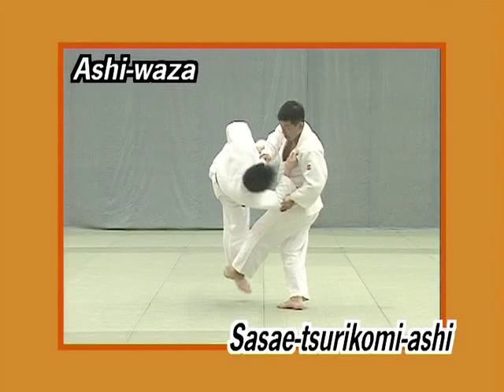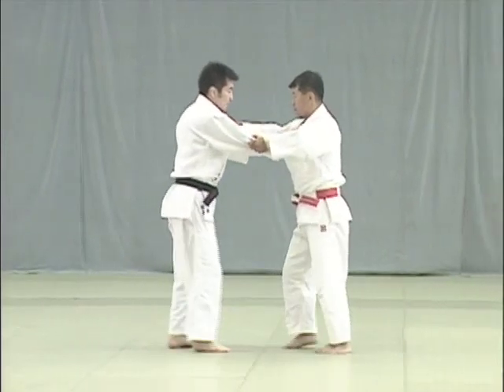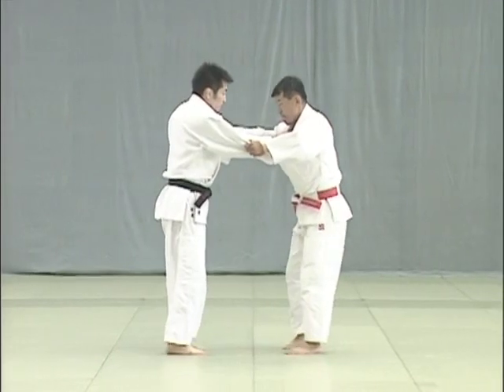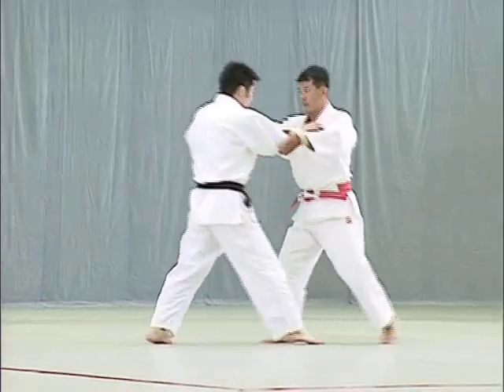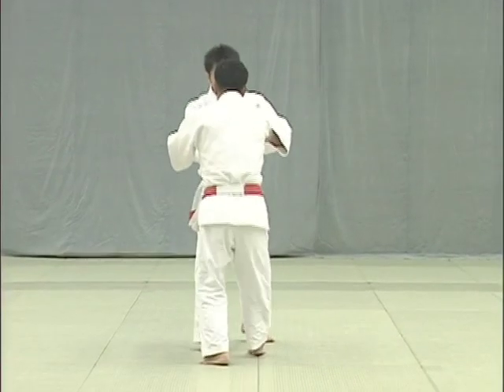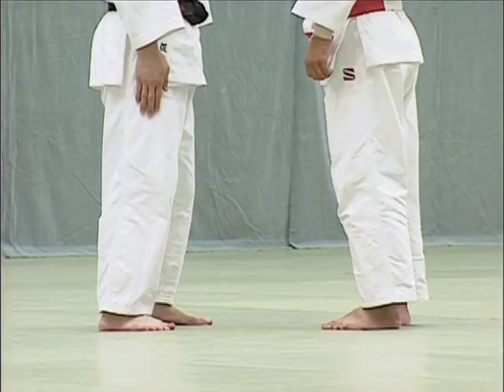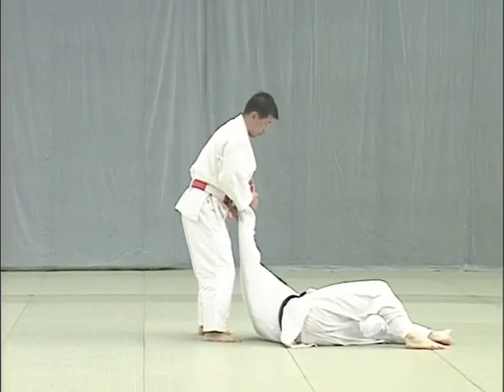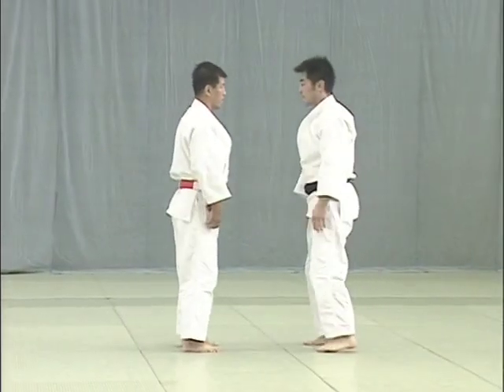Nage No Kata;032 Sasae Tsurikomi Ashi